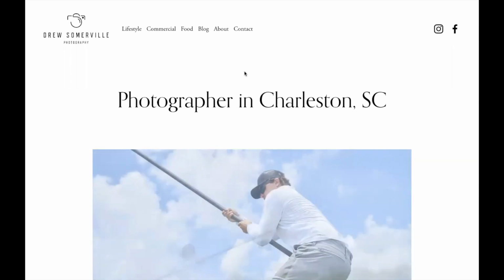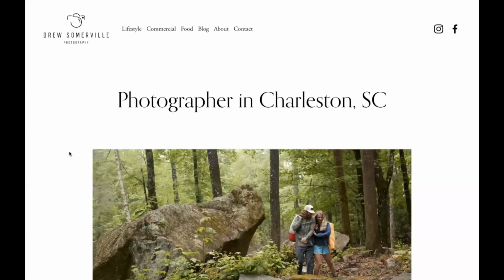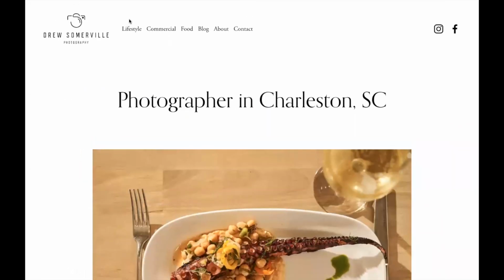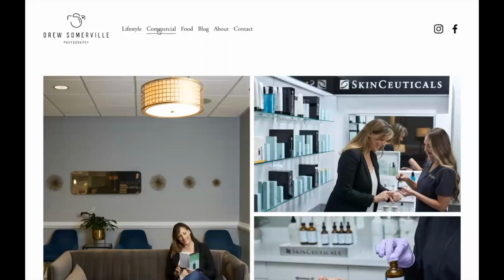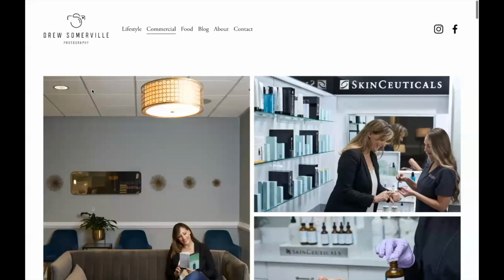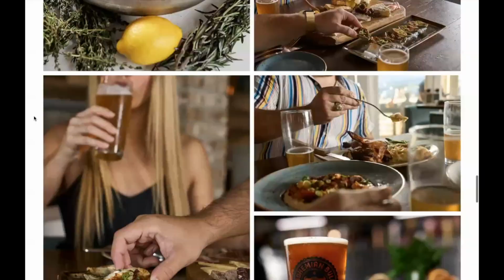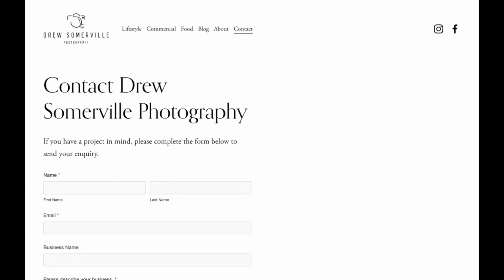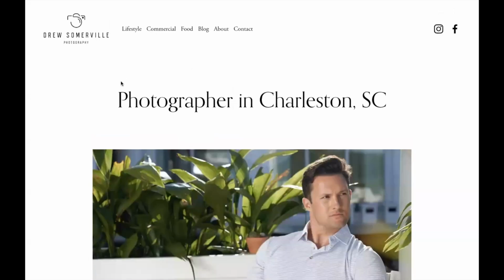Drew Somerville: Web Edit Screencast // Before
Photo Editor Marianne Lee worked with Awendaw, South Carolina-based photographer Drew Somerville, who specializes in brand narrative and lifestyle photography, on a web edit. Here is the before screencast.

Wonderful Machine is an art production agency with a network of 600+ photographers and directors across 40+ countries. Reach out to see and learn more about how we can help you find photographers, estimate and produce shoots, meet new clients, and more: